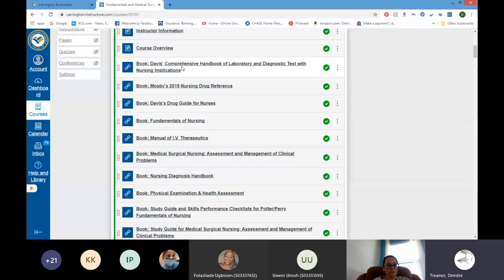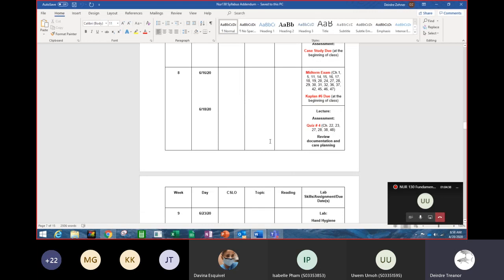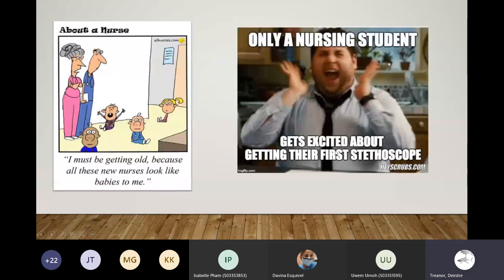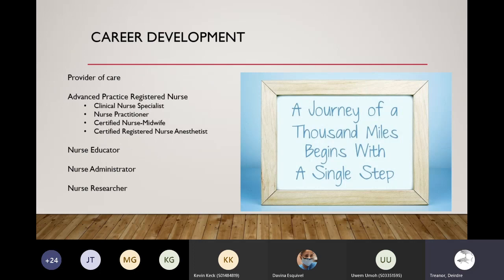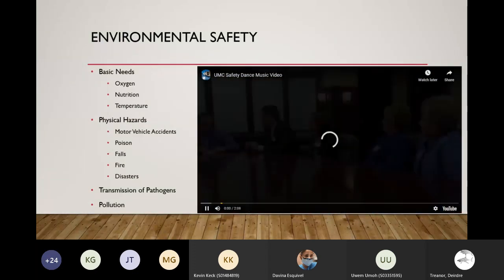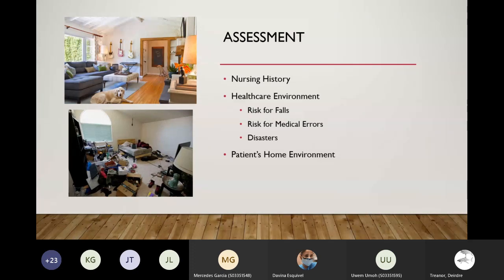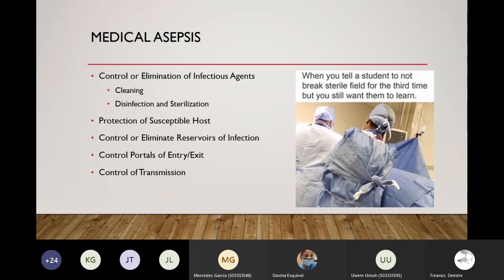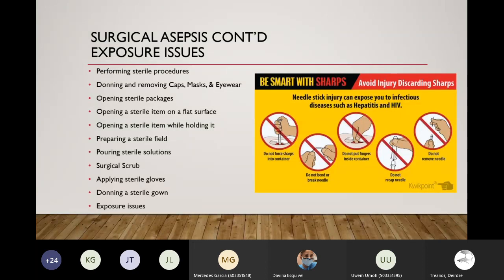NUR 130 Fundamentals April 28 Lecture